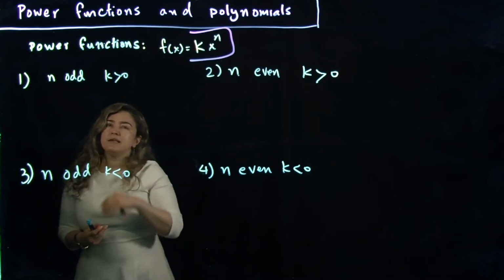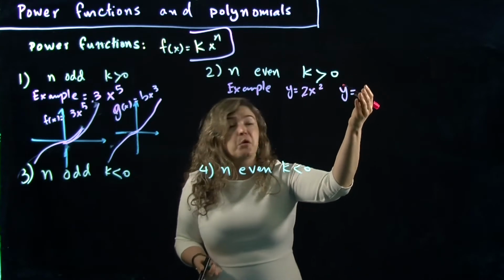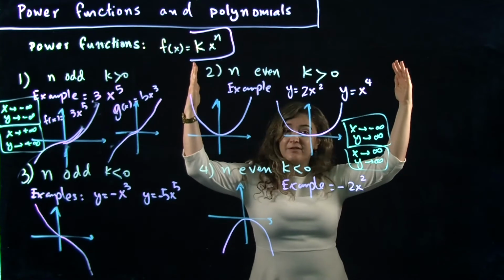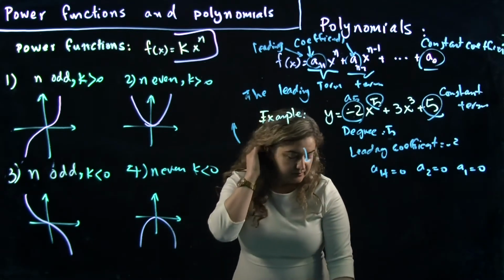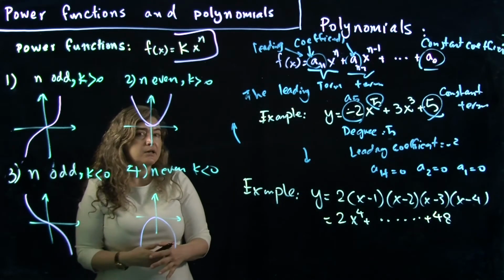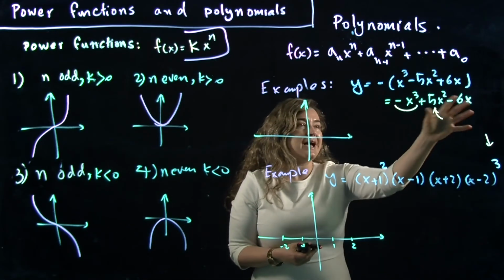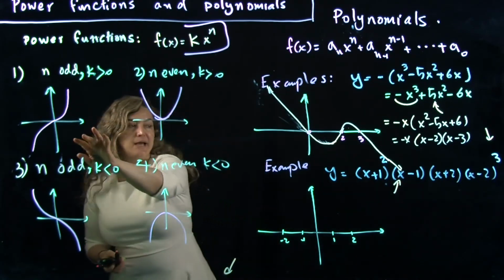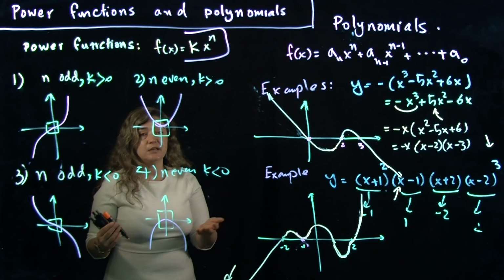MATH Power Functions and Polynomials 1